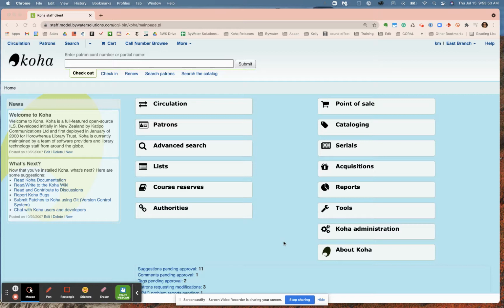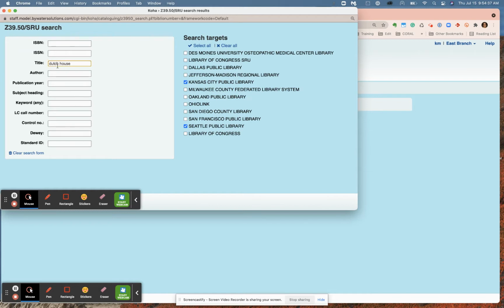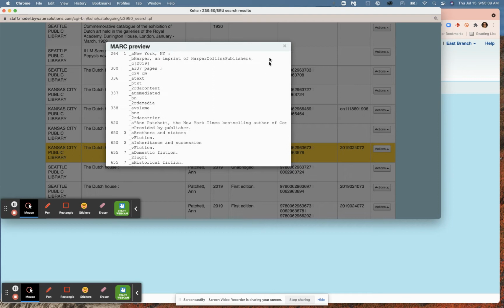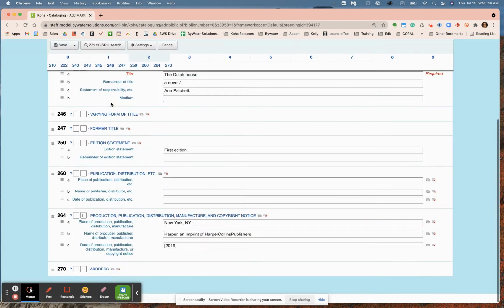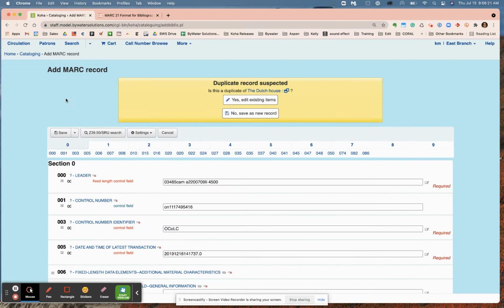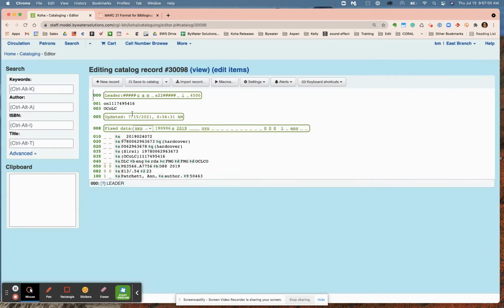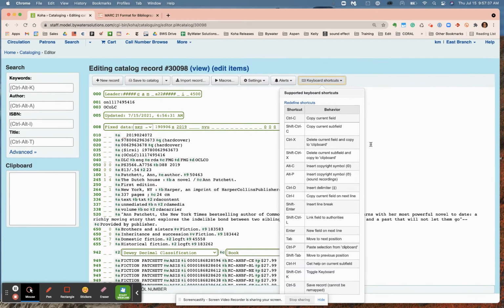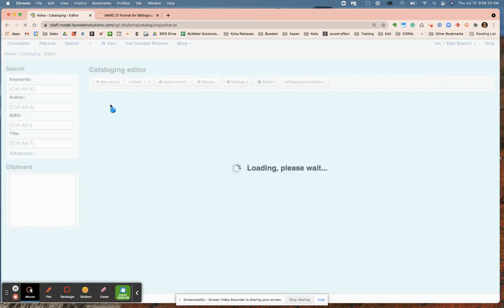Test Drive: Cataloging in Koha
Here is a quick look at z39.50 cataloging in Koha using both the basic and advanced cataloging options.